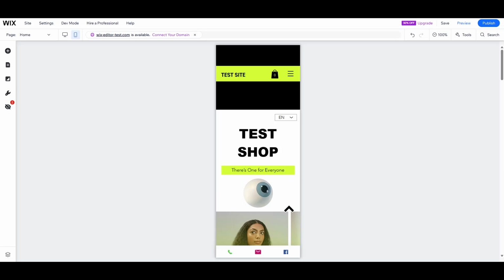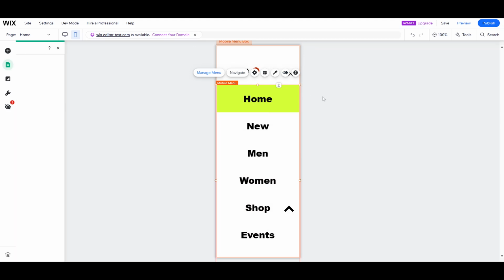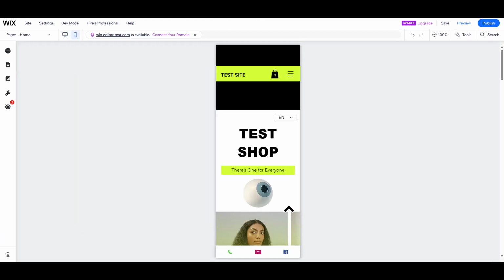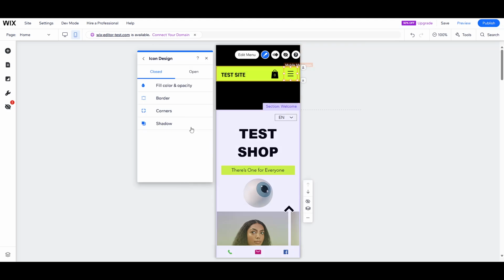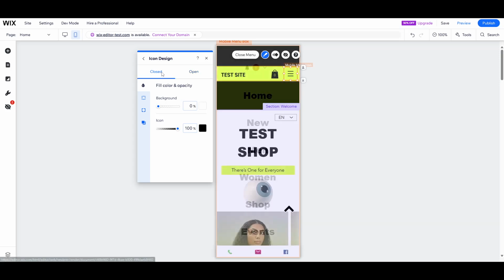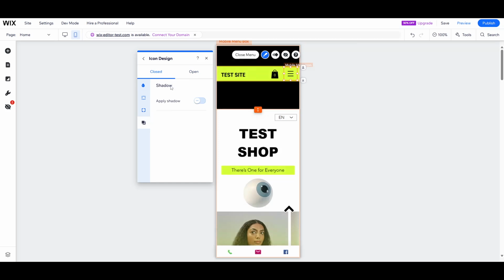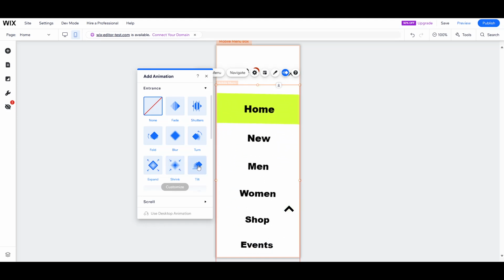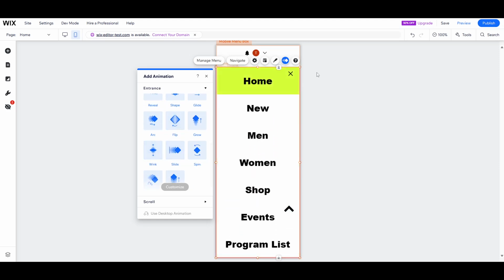How to Design Your Wix Mobile Menu Drop‑Down (2025 Tutorial)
In this video, I’ll show you how to design and customize your mobile menu drop‑down on Wix—giving you full control over styling, layout, and navigation for a sleek mobile experience.